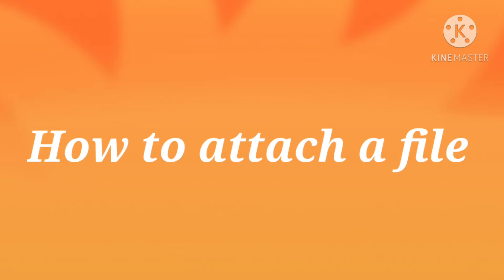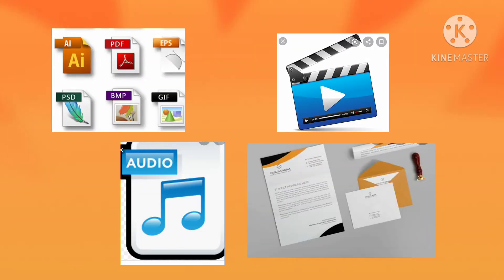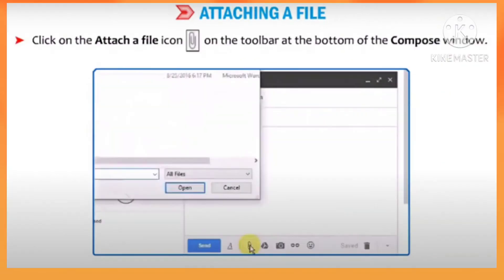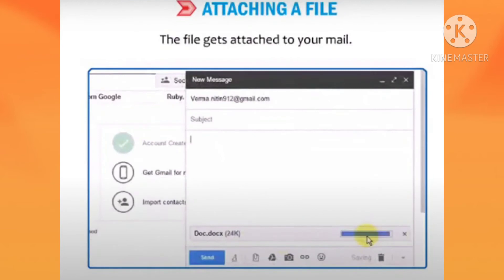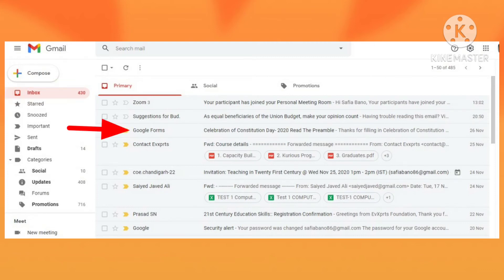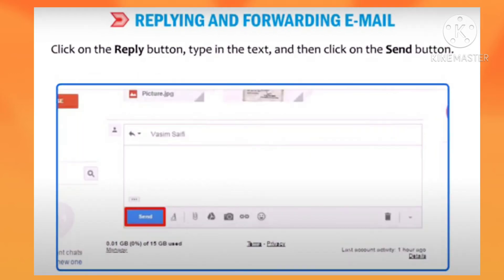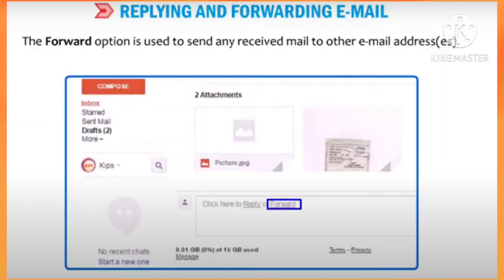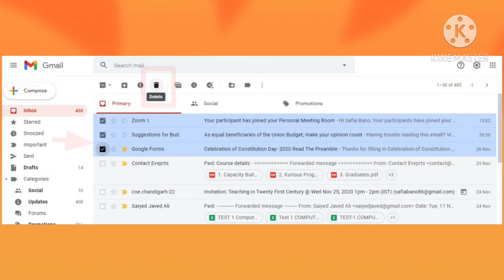Grade 6|| Computer || Topic- Attaching a files, Replying, Forwarding & Deleting an email